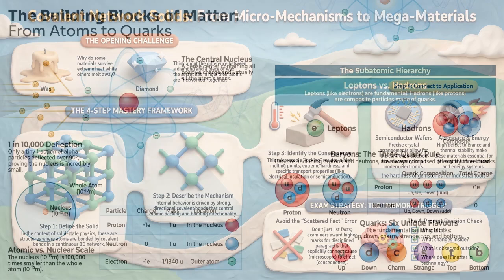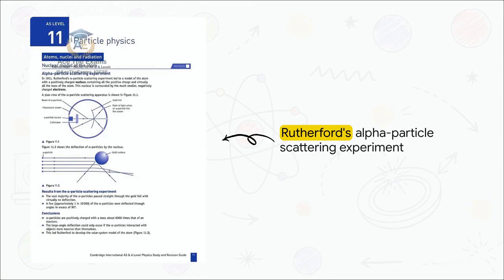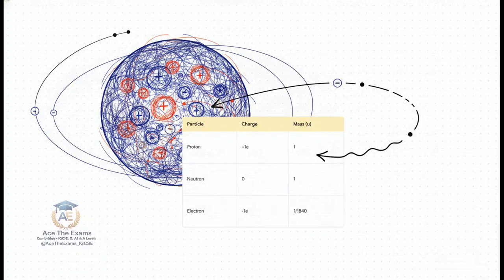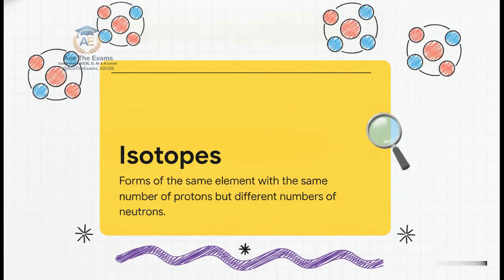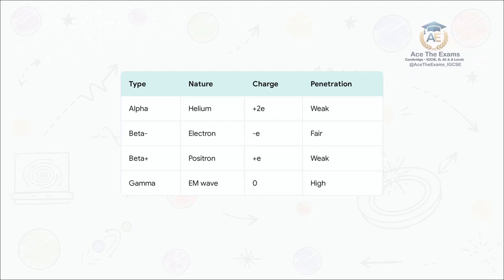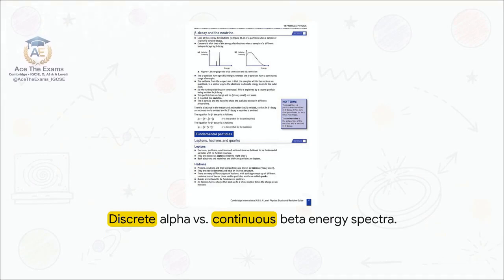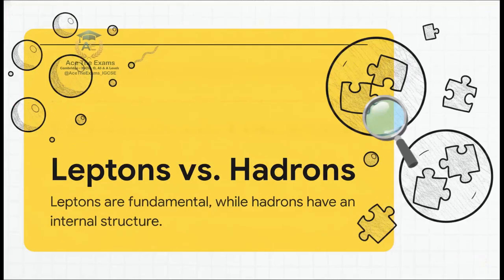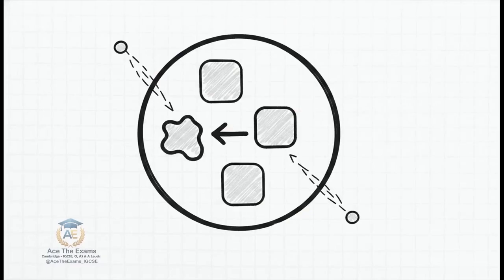Particle Physics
Learn particle physics - cambridge quickly with clear exam-focused steps and a concise worked explanation. examtips alevel physics #9702